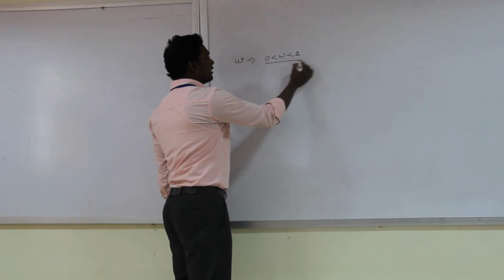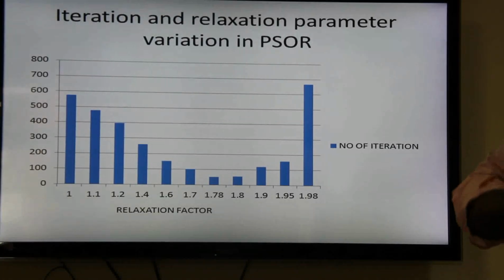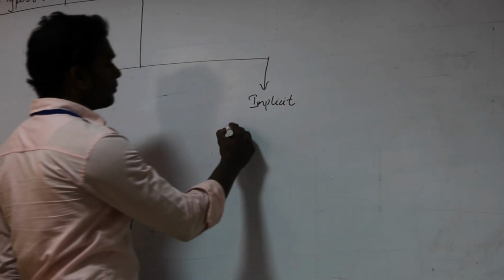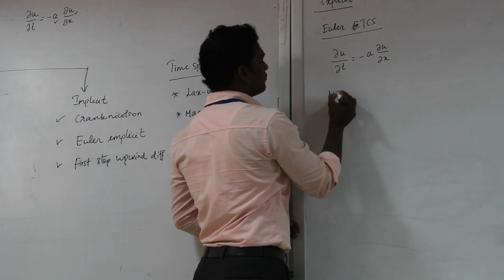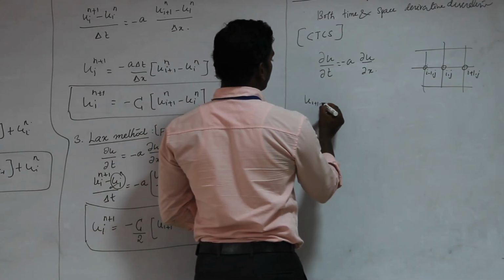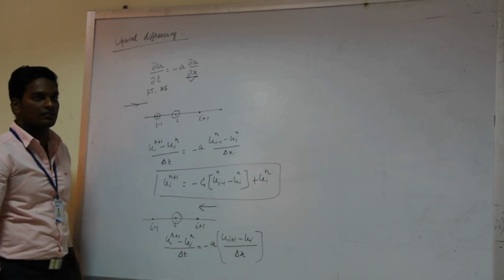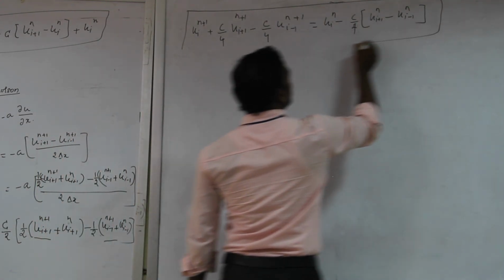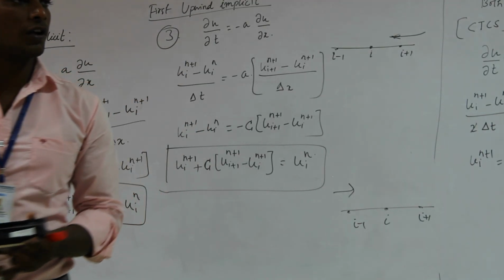LECT 18,FDM HYPERBOLIC PROBLEMS 1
CFD,HYPERBOLIC PROBLEM,STRING ,WAVE EQUATION,VEL SRINIVASAN